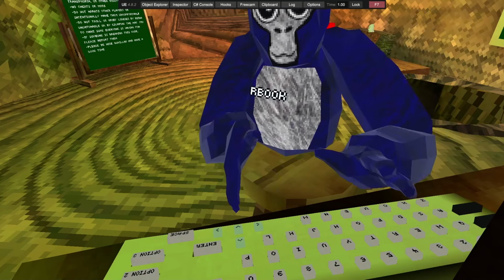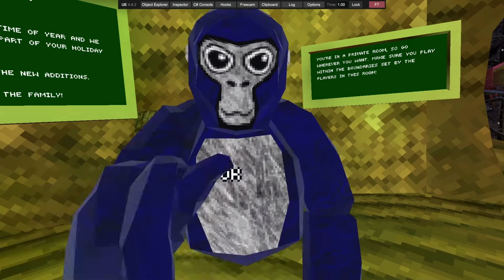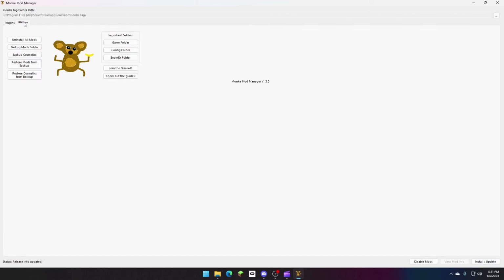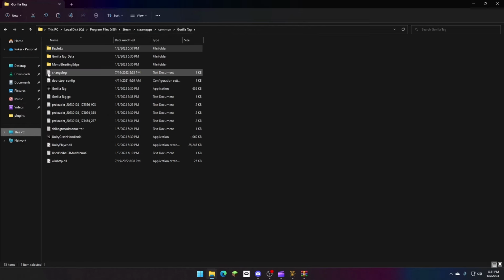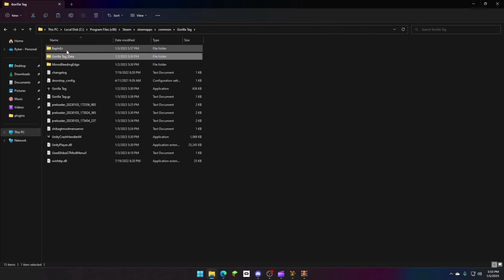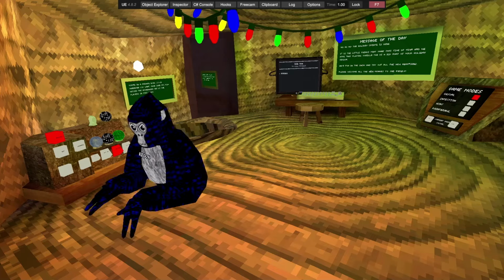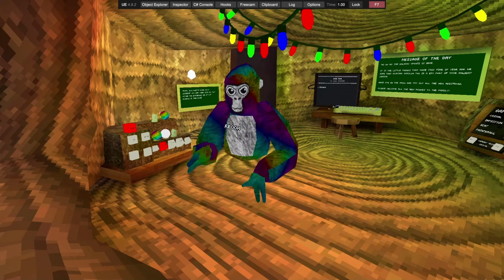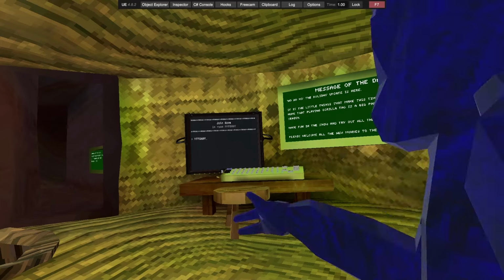How To Get Gorilla Tag Mods In 2023! [WORKS]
0:00 Intro
0:38 Tutorial
2:40 In-Game